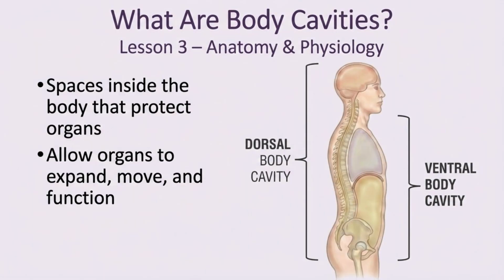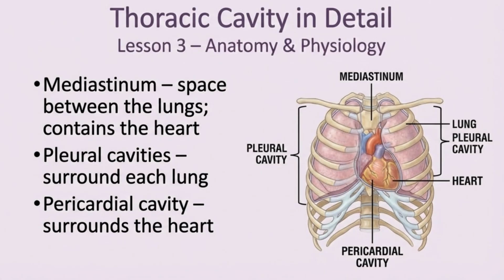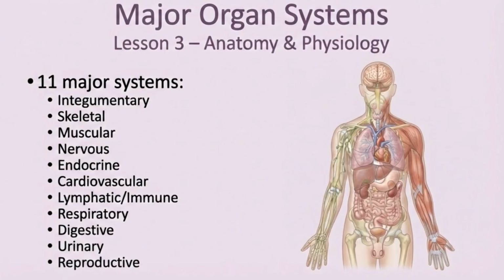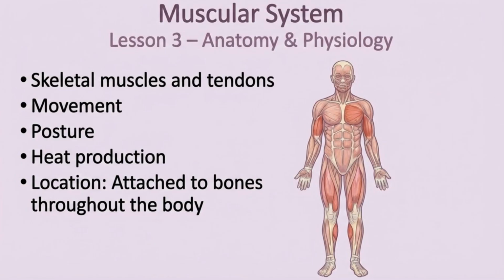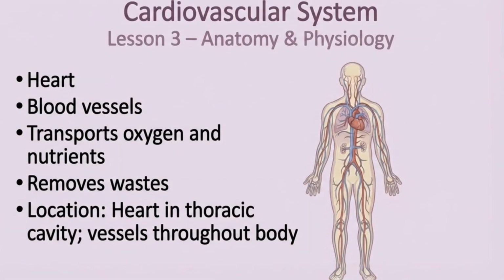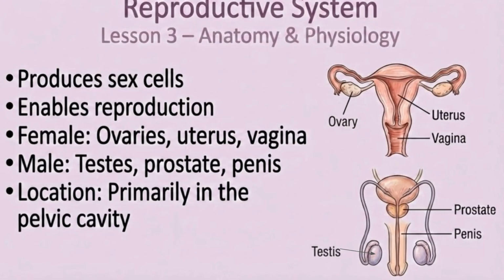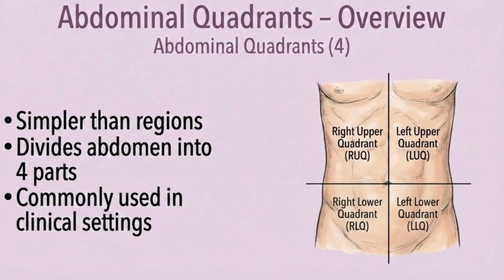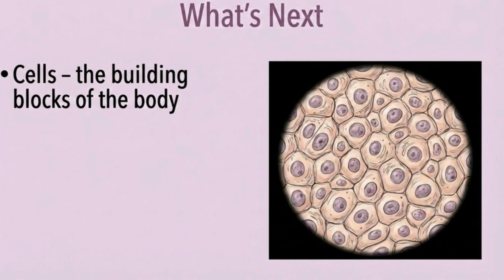Body Cavities & Organ Systems Explained (Anatomy & Physiology)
Body cavities and organ systems are essential to understanding human anatomy and physiology. In this lesson, we explore the dorsal and ventral body cavities, the major organ systems, and the nine abdominal regions and four quadrants of the human body.

In this lesson, we explore:

Body cavities (dorsal & ventral, thoracic, abdominopelvic)

Organ systems (structure, function, and location). These systems work together to keep the body alive and functioning properly. We cover systems such as the skin, bones, muscles, nerves, heart and blood vessels, lungs, digestive organs, urinary organs, and reproductive organs.

The 9 abdominal regions and 4 quadrants.

This lesson uses clear diagrams and an AI-assisted voiceover that has been reviewed and edited for accuracy. It is designed for high school students and anyone beginning their study of anatomy and physiology.

Visual and interactive study sessions